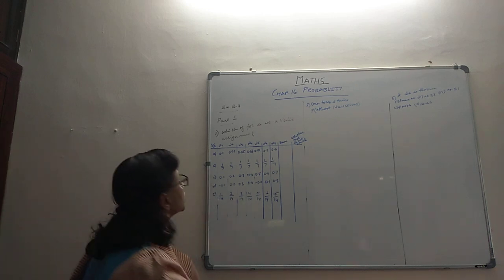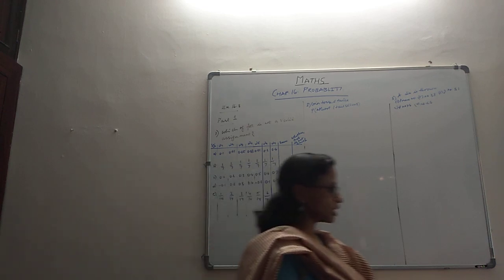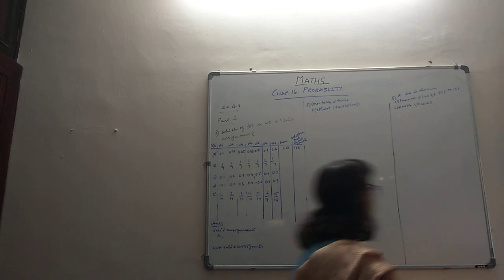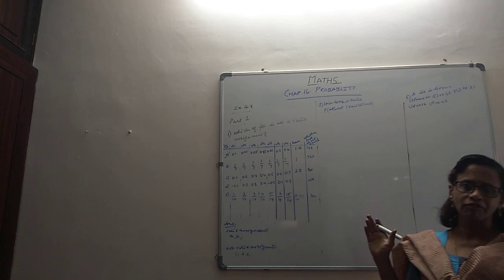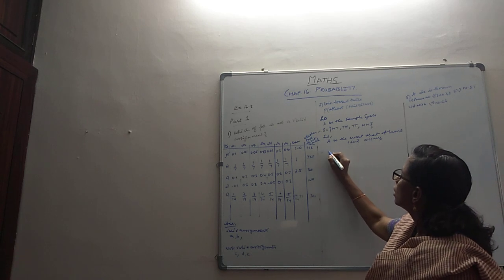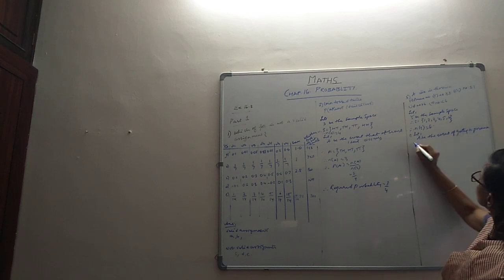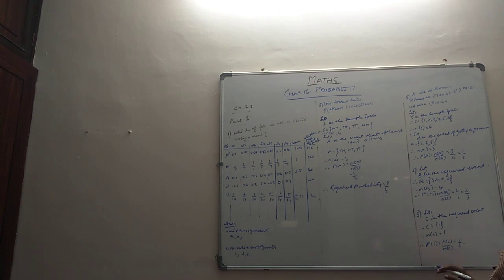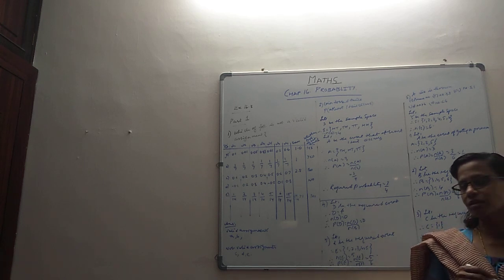11 th CBSE,Maths,Ex 16.3,Part1